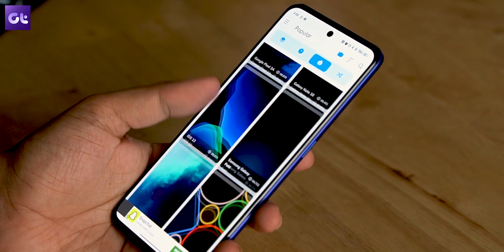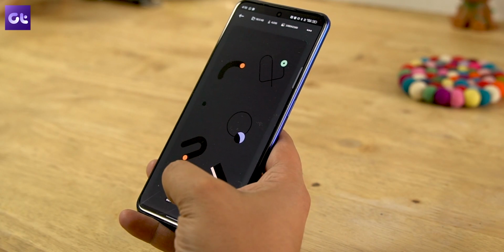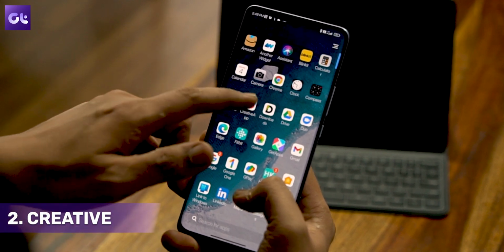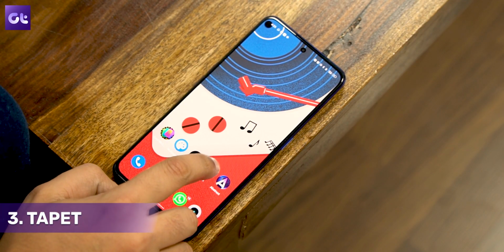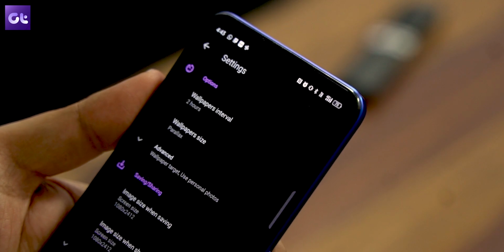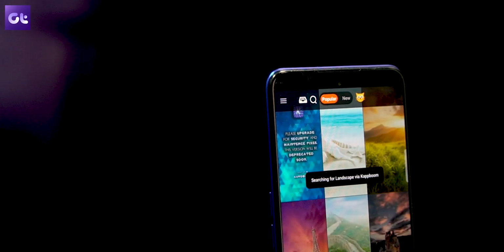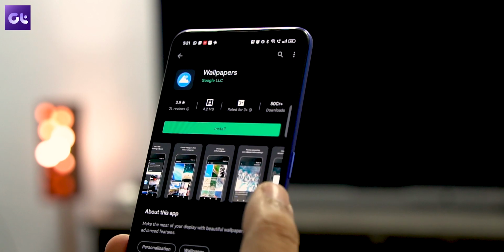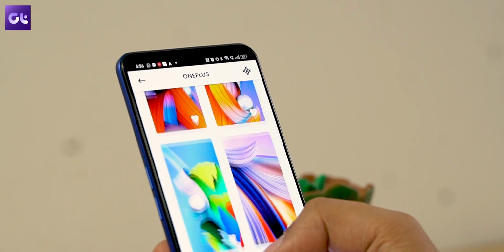Cool Wallpaper Apps You Must Try For Android! | Guiding Tech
Looking for best wallpaper apps for Android with amazing photos where you can customize the display for free.

The video is for you. Here are the best wallpaper apps for Android you can install on your device to get 4K, HDR and even live wallpapers.